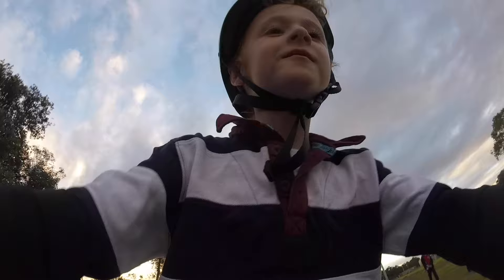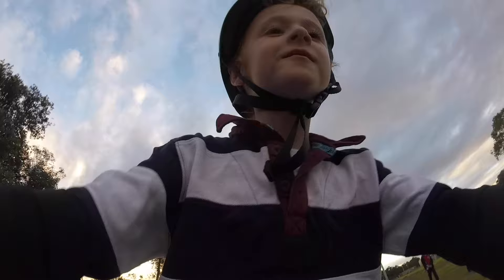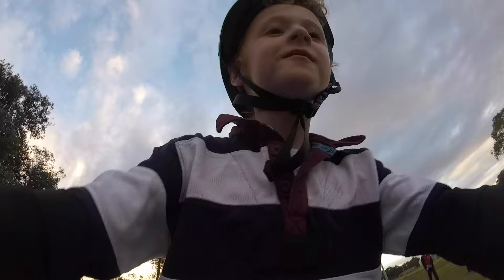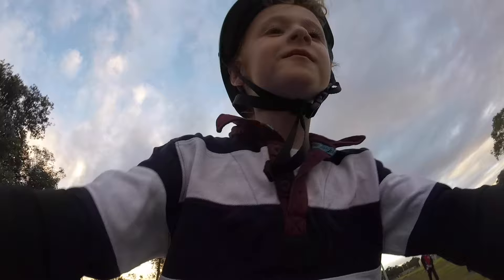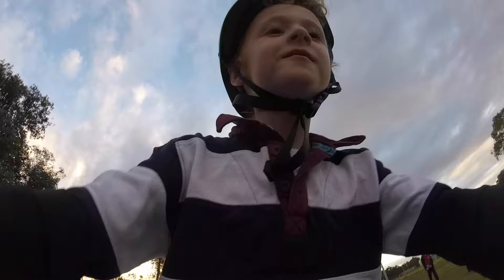Electric Balance Bike Review, Sherco EB16 This Kids Bike Has Been A Lifesaver During COVID Lockdown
ABOUT THE SHERCO ELECTRIC BALANCE BIKE RANGE

Electric balance bikes are the ideal way for juniors to begin their powered two-wheel journey – and Sherco Australia has the bases covered with its EB12 and EB16 line-up. The silent electric balance bikes have been a hit since they were released onto the Aussie market five months ago.

On sale from all Australian Sherco dealers for $649 (EB12) and $749 (EB16) respectively, ($999 for the Factory Edition), the machines have height-adjustable seats, simple twist-and-go throttles, selectable power modes, and there’s even a non-powered mode for riders to gain extra confidence before motors are introduced.

Sherco say the EB12, with its 12-inch wheels, is suitable for children between the ages of two and six, or weighing up to 34kg, with little or no experience on a balance bike. Children should have an inseam of more than 35cm to adequately touch the ground with a slight bend in the knees for optimum sizing, while the 16-inch wheeled EB16 is suitable for children between five and six years of age, or weighing up to 40kg, with some experience on a balance bike or who are taller and need a larger platform.

The EB12 is powered by a 100W brush motor and a 2.6Ah lithium-ion battery, which gives approximate top speeds of 7.5km/h and 15km/h (low/full power modes). The EB16 is paired with a larger 170W brush motor and a 5.2Ah lithium-ion battery for top speeds of 10km/h and 21km/h (low/full power modes).

Sherco say that the running time for both models is up to 60 minutes of constant use, however battery range will vary depending on speed setting, rider weight and riding conditions. Recharge time is up to three hours via an external charge port for convenient recharging.

There is a fully enclosed chain cover, and a power cut-off switch built into the brake lever which automatically cuts power if the rider pulls in the lever – preventing a panic throttle twist.

SHERCO EB16 FACTORY
As an alternative to the standard EB16, there is also a new EB16 Factory edition. EB16 Factory provides a higher-spec alternative with a more powerful brushless motor, a rear disc brake, front suspension, and styling updates.

Of course, the EB16 Factory continues the fun, silent and environmentally friendly profile of its siblings, as well as a simple twist-and-go throttle, a running time of up to 60 minutes and the option of a non-powered mode for kids to push, balance and coast before activating the brushless motor.

The EB16 Factory is supplied with an Australian 240V household charger, owner’s manual, and toolkit. It has a 12-month parts-only warranty.

  A 24V 250W brushless motor (EB16: 170W brush motor)
  24km/h top speed (EB16: 21km/h top speed)
  Better acceleration than EB16
  Suspension: front fork
  Three speed modes (EB16: two modes)
  Higher handlebar
  Rear disc brake
  Anodised blue handlebar and seat clamp (quick-release seat clamp)
  Blue rims with a more aggressive tread pattern
  New grips and brake lever
  Sherco Factory decals

For more information on the Sherco EB12, EB16 and EB16 Factory electric balance bike range contact your local Sherco dealer

EB16 SPECIFICATIONS (as tested)

ENGINE 24V 170w brushed motor, 24V, 5.2ah removable battery, 24.9V1a charger, 9.5Nm of torque, running time up to 60min, 2 modes slow (10km/h) and fast (21km/h)

CHASSIS Powder coated alloy frame, alloy steering stem and head, alloy seat pole, handlebars and clamp, steel forks, Nylon 16in wheels, off-road tube tyres, chain drive, drum rear brake, 790mm wheelbase, 62cm max height, 420.5 – 520mm seat height

WEIGHT 11kg (40kg payload)

SPEED 21km/h